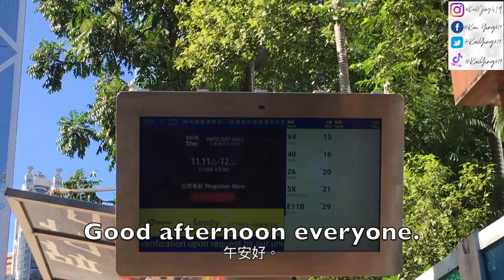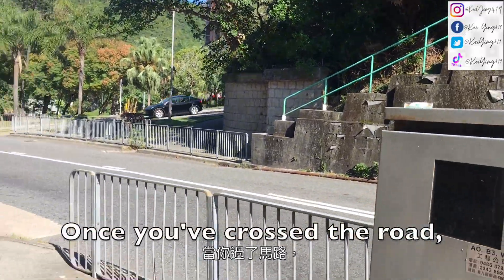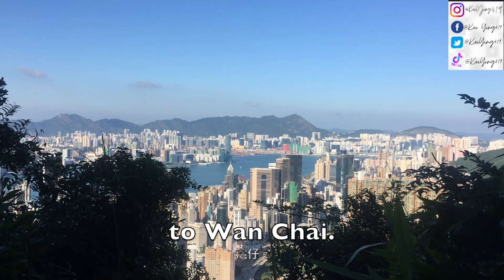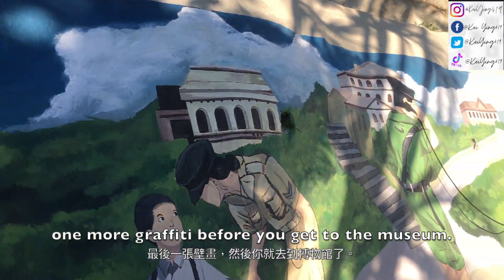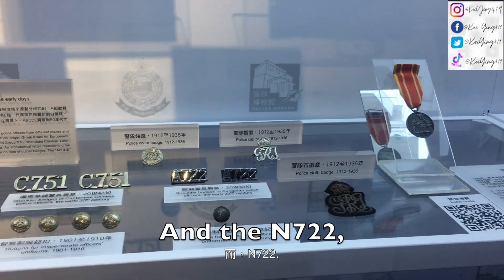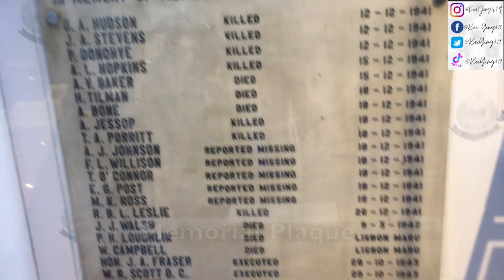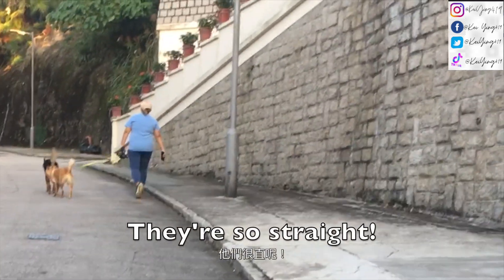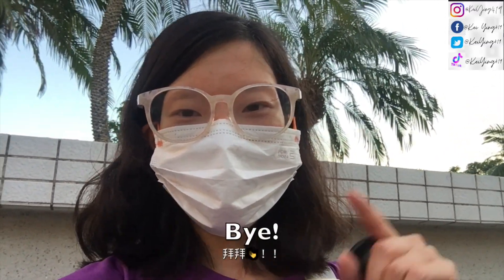Visiting the newly refurbished Police Museum in Hong Kong!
Hello Everyone,

in today's video, my mom and I first went to Admiralty Station's bus stop, and took #6 to Wong Nai Chung Reservoir, then I planned to hike up to Mount Nicholson, but as she didn't want to climb up the rocks, we ended up walking to Wan Chai Gap, and we visited the Police Museum. Afterwards, we walked to a hill called 寶雲山，and we ended the vlog there.